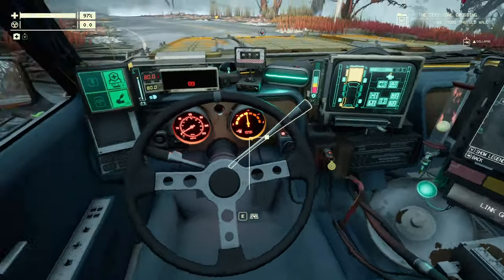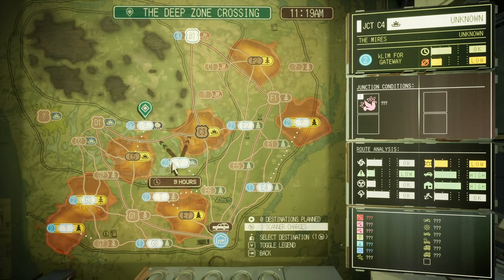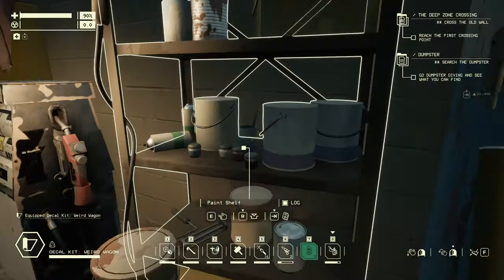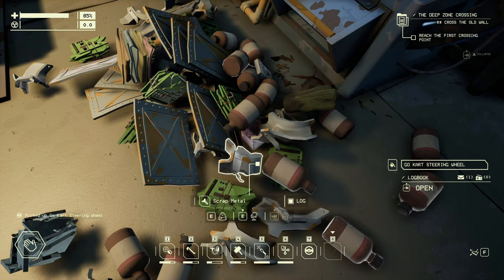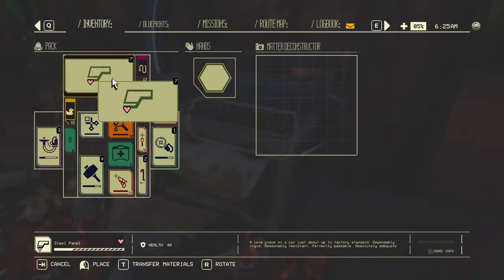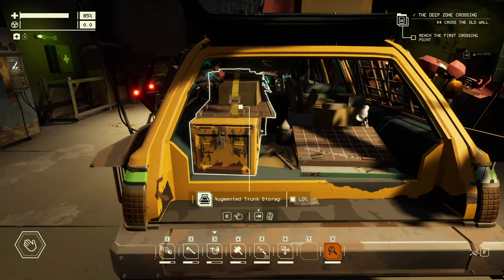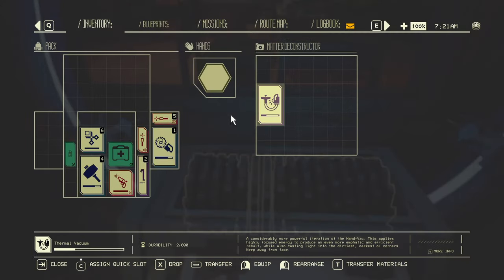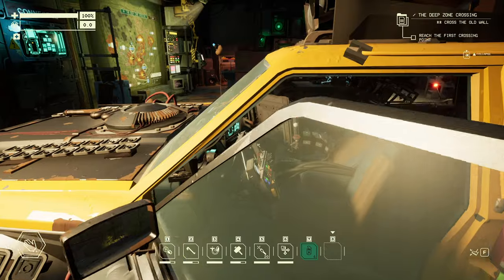PACIFIC DRIVE | Grind for AMP Engine | Pacific Drive Full Gameplay PC part 29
Pacific Drive full gameplay! Pacific Drive is an adventure survival game heavily involving maintaining your vehicle through supernatural dangers. This station wagon is your transportation, guide, crafting bench, storage - everything! No chance without it and barely more chance with.